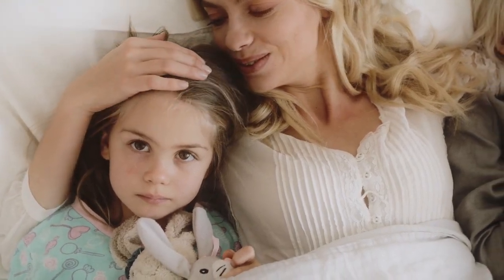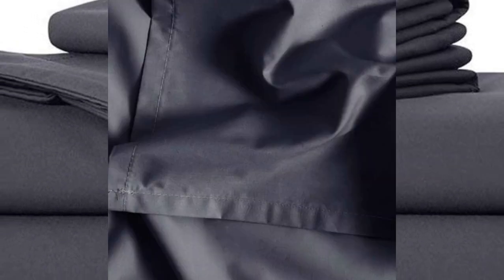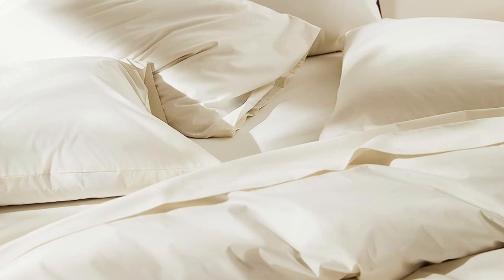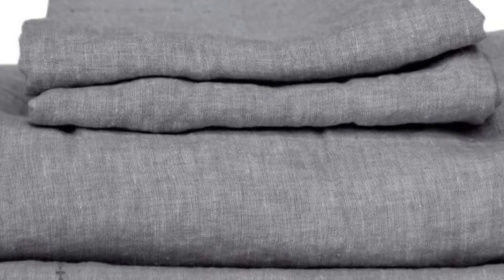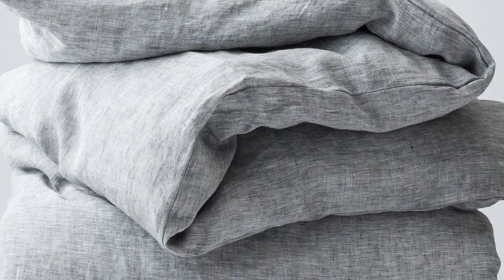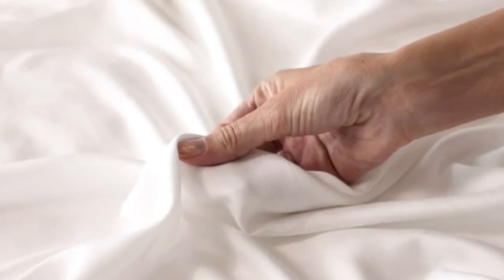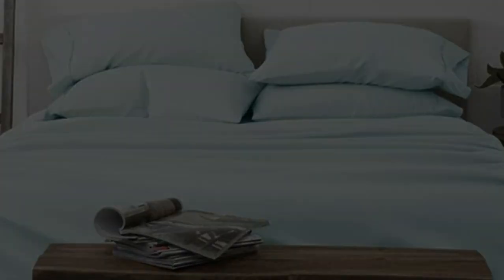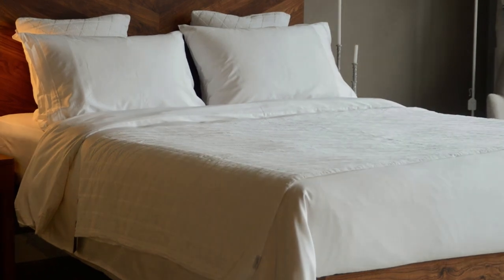Top 5 Best Cooling Sheets for Menopause Reviews of 2024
In this video we will show Top 5 Best Cooling Sheets for Menopause Reviews, Brooklinen Luxury Sateen Sheet Set, Coyuchi Organic Relaxed Linen Sheet Set, Cozy Earth Bamboo Sheets, LUXOME Luxury Sheet Set, California Design Den Cotton Sateen Sheet Set

 👉 Best 5 Cooling Sheets for menopause Lists:

1) Brooklinen Luxury Sateen Sheet Set

2) Coyuchi Organic Relaxed Linen Sheet Set

3) Cozy Earth Bamboo Sheets

4) LUXOME Luxury Sheet Set

5) California Design Den Cotton Sateen Sheet Set

In this video we'll be comparing the Top 5 Best Cooling Sheets for menopause that are designed for different kinds of users. We will take into account performance features and price so you can decide which is best for you. All the products on our list were selected based on their own inherent strengths and features.

We'll be comparing the Brooklinen Luxury Sateen Sheet Set, Coyuchi Organic Relaxed Linen Sheet Set, Cozy Earth Bamboo Sheets, LUXOME Luxury Sheet Set, California Design Den Cotton Sateen Sheet Set; which are all great options if you're in the market for a best mattress topper.

0:00 - Intro
0:25 - Brooklinen Luxury Sateen Sheet Set
1:36 - Coyuchi Organic Relaxed Linen Sheet Set
3:33 - Cozy Earth Bamboo Sheets
5:09 - LUXOME Luxury Sheet Set
6:53 - California Design Den Cotton Sateen Sheet Set

Program.